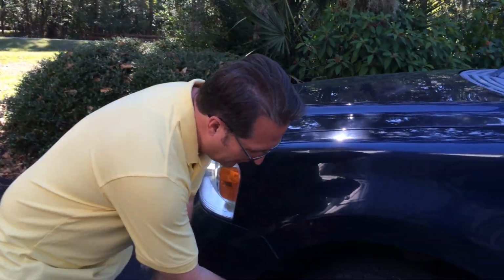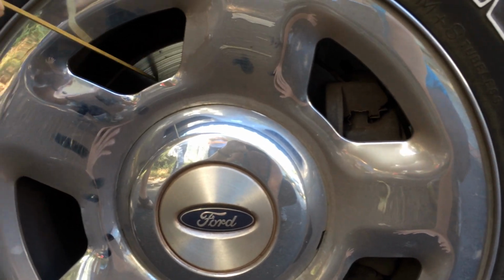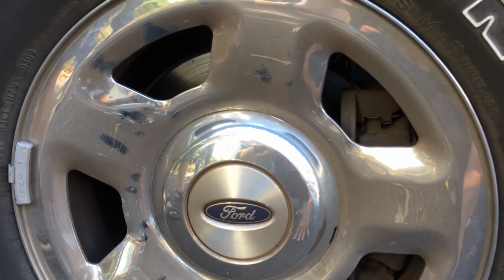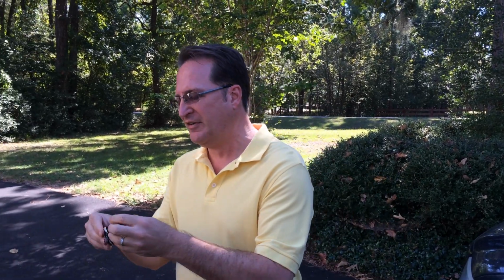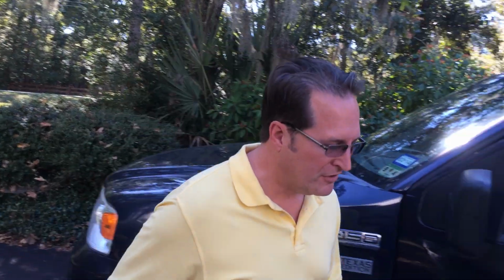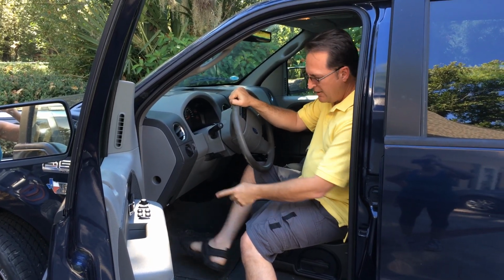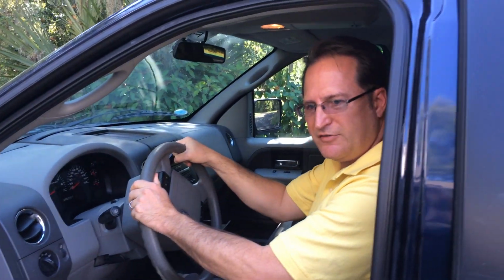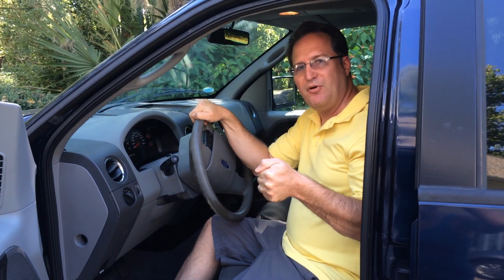Warped Brake Rotors - Brake Shimmy Problems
Brake rotors warped?

What does this mean?  If you step on the brakes and the steering wheel shakes from side to side or you feel a vibration or shimmy in your seat then you probably have warped brake rotors that need to be replaced or "trued" which is machining the surface of the brake rotor to make it smooth and even again.

What is the best thing to do if you are getting a brake job?  Personally I like to replace the brake rotors if there is not a substantial increase in cost over truing. $100-$150 more is not a big deal in the long term and will give you a much better and longer lasting repair.

You can check the rear brake rotors by holding up on the emergency brake release and then slowly pressing the emergency brake down while you are driving 25MPH or so until you come to a complete stop. Please do this in a vacant parking lot!

If you feel any movement in your seat or inside the vehicle you probably have warped rear brake rotors. Warped front brake rotors will make the steering wheel shake from side to side.

Please visit my websites today for more free information